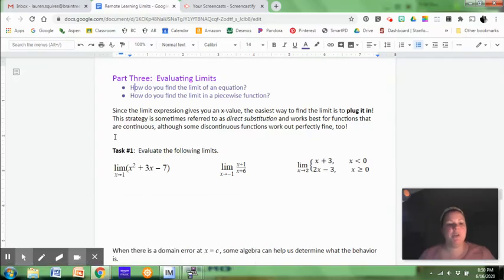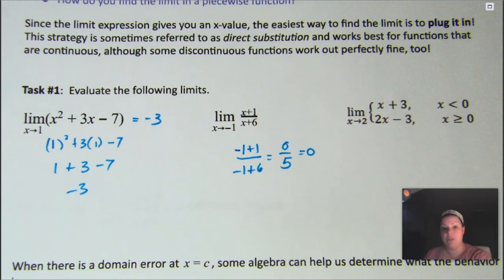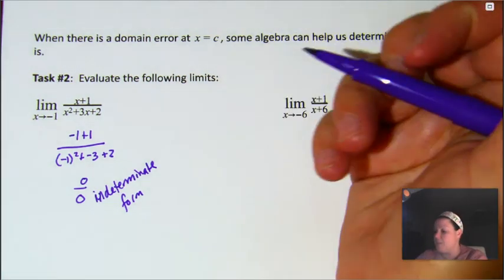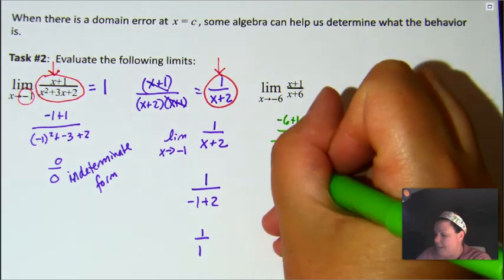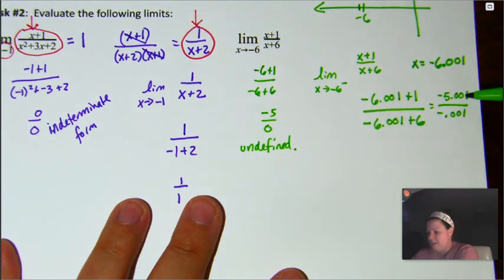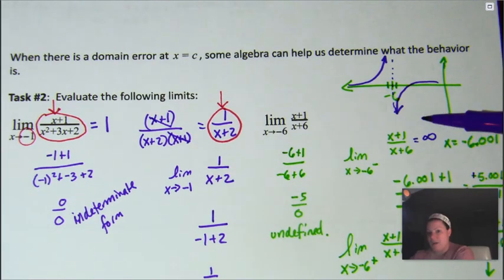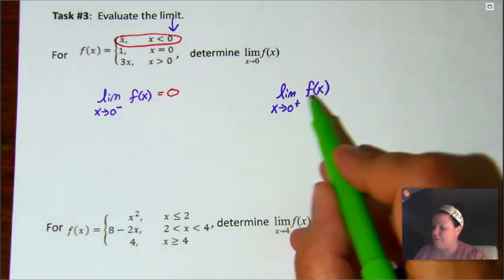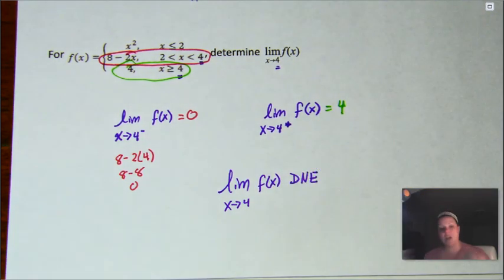RL Notes 1.01 Limits Part 3